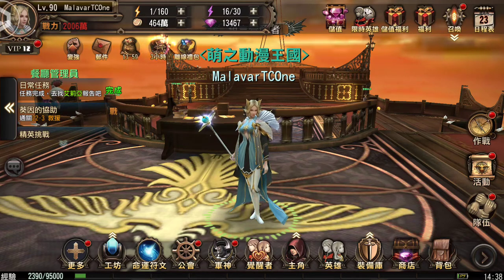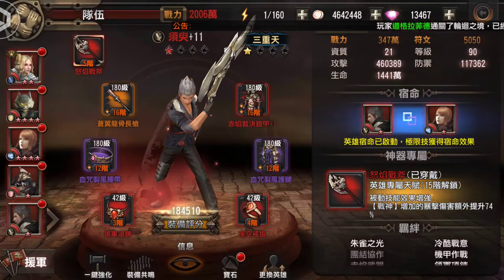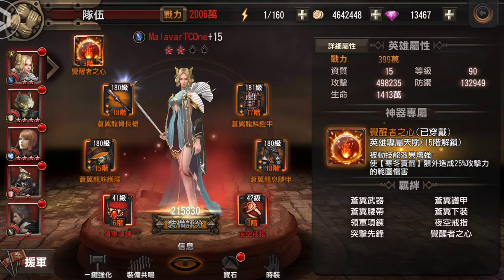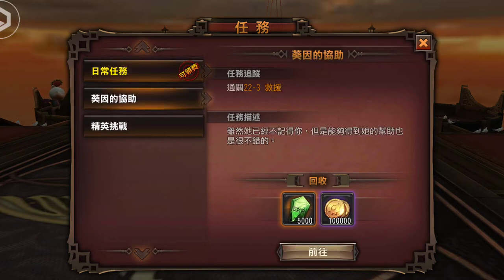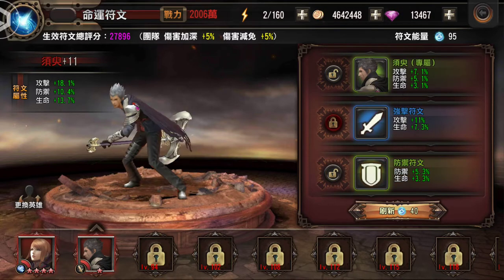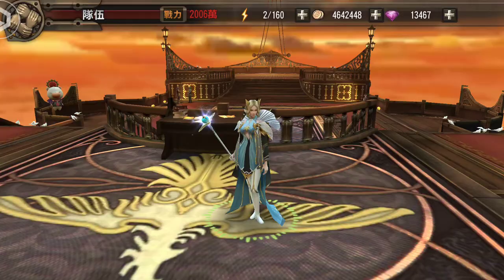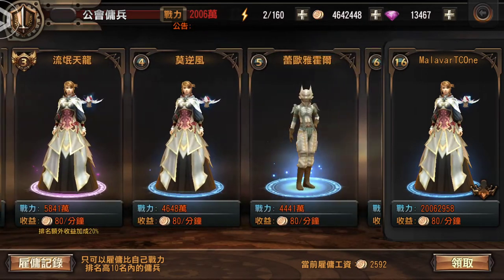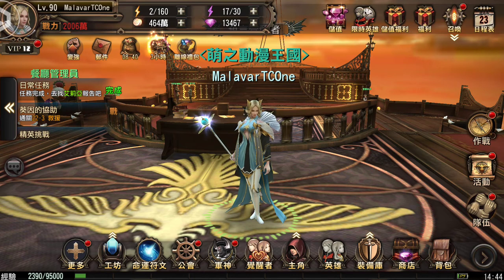Final Fantasy Awakening - Level 90 - 20 Million Power - Tips and More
An updated continuation video of Final Fantasy Tips. Check my level 60 ~ Guide for tips on getting up to that point. Not much changes between 60 to 90. Max level isn't for a long while even past this point. Max level is currently set at 140 for everything in game but can be indefinitely increased but after that point it's doesn't matter too much. At this point in the game it's all just a grind anyways. This game is known to be highly pay to win so keep that in mind if you plan on starting it.